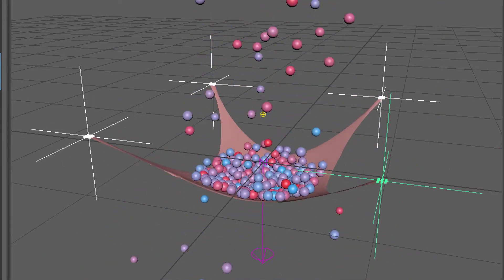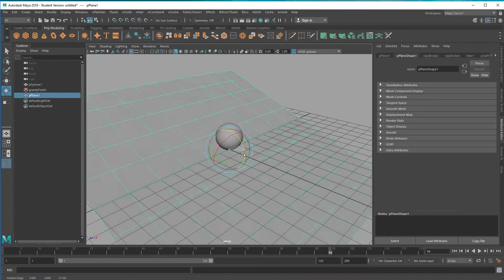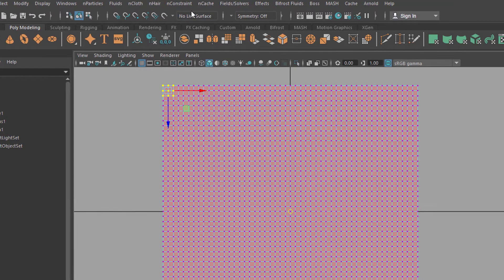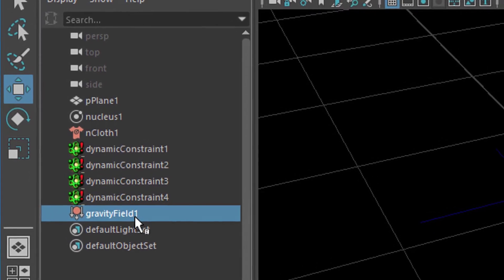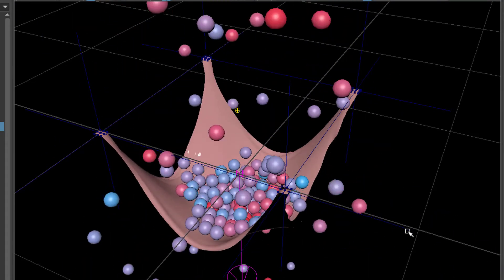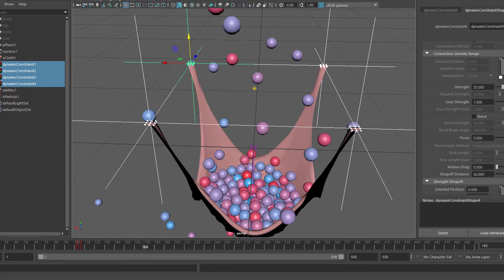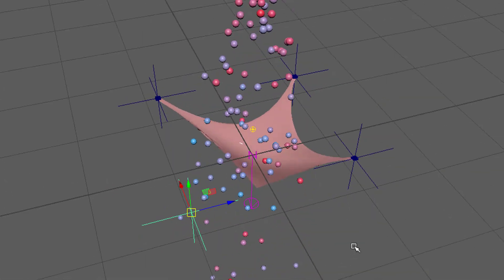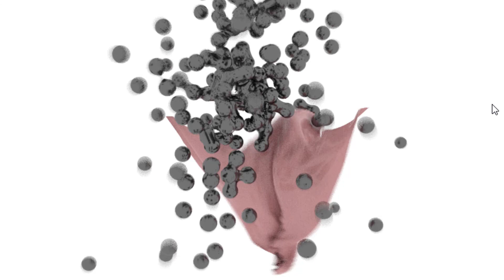Maya: nParticles Touch nCloth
When you work with xGen or MASH, with rigid body dynamics and cloth, you will run into incompatibilies. For example the relatively new n-system in Maya (nParticles, nCloth...) does not see or feel rigid or soft bodies created with the traditional dynamic simulations.

Sounds complicated? Isn't really. And after about 5 minutes we have a cool cloth simulation running, with lots of particles in it. We also deal with constraints which hold the cloth and with glue. Glue? Yep!